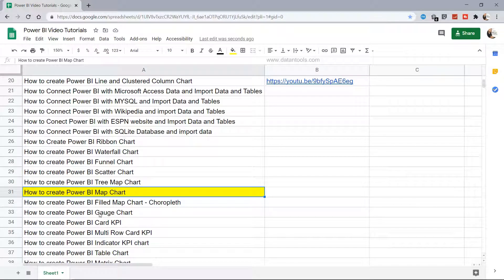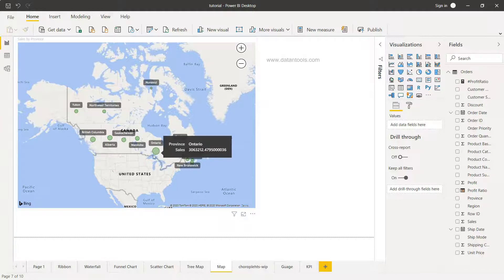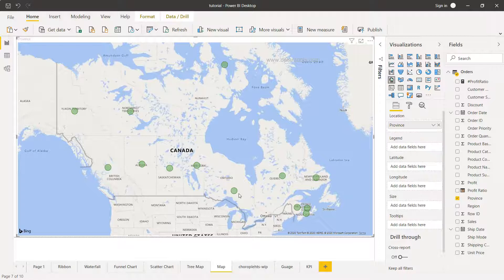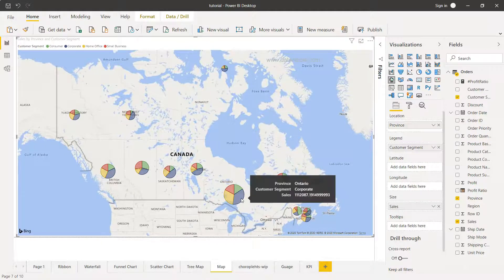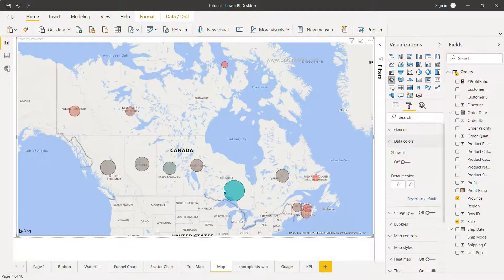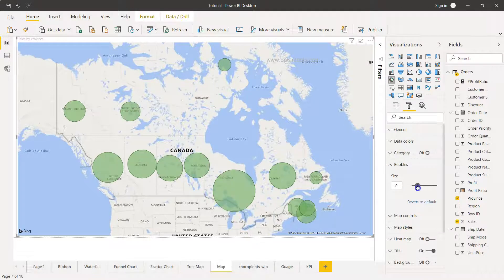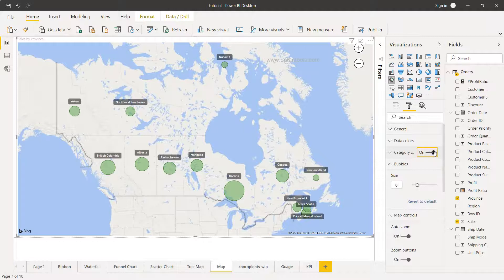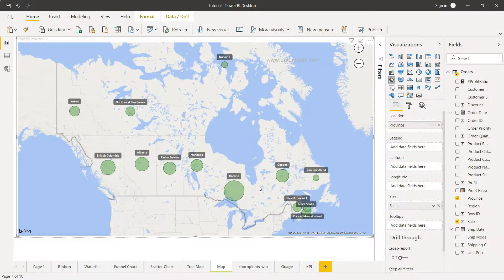How to Create and Format Power BI Filled Map Chart | What is Filled Map Chart and Why it is used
"Power BI Tutorial for for beginners we'll look at how we can  Create and format filled map helps undersand whether the key business metric is going up or down using the filled map indicator or color coding given. With the help of example, we'll configure filled map and have a demo of it usage and how it will change based on the changing business situation.